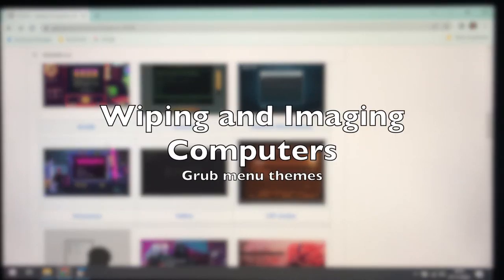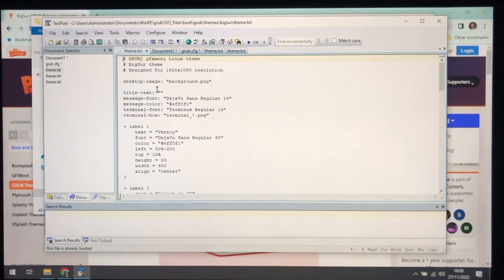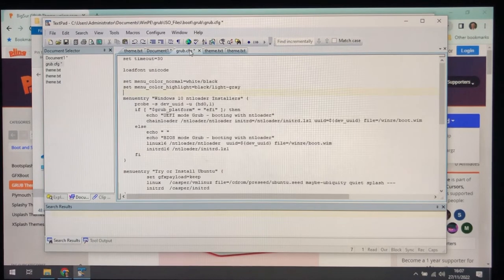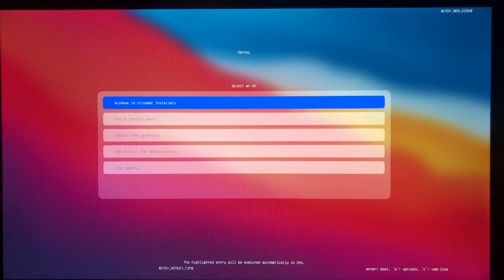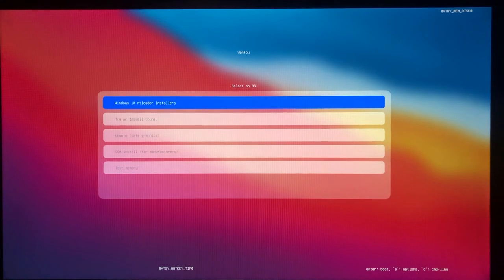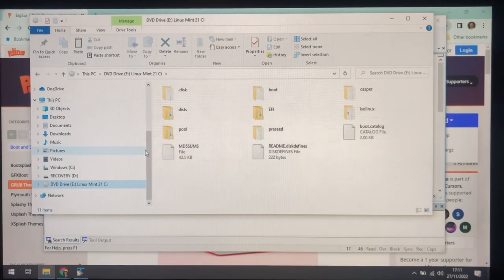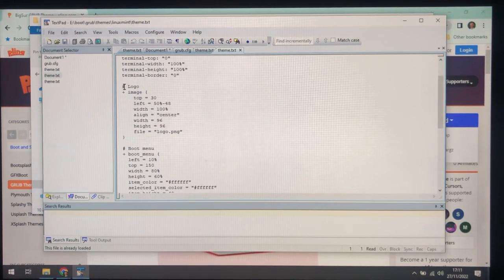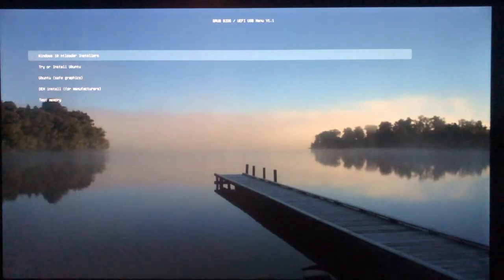Part10 Wiping and Imaging Computers. Grub bootable USB, add themes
2 ways to give Grub a colourful menu, with a background image. Conventional, download a theme from PLIST, or modify an existing theme such as Linux MINT. The last method is quicker to implement and seems to run faster in grub.

00:00 Download a theme
00:59 Modify theme.txt
This is a minimalist theme

 /boot/grub/themes/bigsur/theme.txt
title-text: "GRUB BIOS / UEFI USB Menu V1.1"
title-color: "ffffff"
desktop-image: "lake.png"
desktop-color: "#000000"
terminal-box: "terminal_box_*.png"
terminal-left: "0"
terminal-top: "0"
terminal-width: "100%"
terminal-height: "100%"
terminal-border: "0"

# Boot menu
+ boot_menu {
  left = 5%
  top = 150
  width = 80%
  height = 60%
item_color = "ffffff"
selected_item_color = "ffffff"
  selected_item_pixmap_style = "select_*.png"
  item_height = 40
  item_spacing = 4
  item_pixmap_style = "item_*.png"

# Logo
#+ image {
#    top = 30
#    left = 50%-48
#    width = 100%
#    align = "center"
#    width = 96
#    height = 96
#    file = "logo.png"

# Countdown message
#+ progress_bar {
#  left = 10%
#  top = 100%-60
#  width = 80%
#  align = "center"
#  id = "__timeout__"
#  text = "@TIMEOUT_NOTIFICATION_MIDDLE@"
# color = "ffffff"

# Navigation keys hint c & e still work without this message
#+ label {
#  left = 0
#  top = 100%-24
#  width = 100%
#  align = "center"
#  text = "@KEYMAP_SHORT@"
# color = "DADADA"

01:50 grub.cfg with theme added
/boot/grub/grub.cfg
set timeout=-1

loadfont unicode

set menu_color_normal=white/black
set menu_color_highlight=black/light-gray

loadfont unicode
insmod png
set gfxmode=auto
insmod efi_gop
insmod efi_uga
insmod gfxterm
insmod all_video
insmod gfxterm_background
terminal_output gfxterm
set theme=/boot/grub/themes/bigsur/theme.txt
# set theme=/boot/grub/themes/linuxmint/theme.txt

menuentry "Windows 10 ntloader Installers" {
    probe -s dev_uuid -u (hd0,1)
    if [ "$grub_platform" = "efi" ]; then
        echo "UEFI mode Grub - booting with ntloader"
 chainloader /ntloader/ntloader initrd=/ntloader/initrd.lz1 uuid=${dev_uuid} file=/winre/boot.wim
    else
        echo " "
        echo "BIOS mode Grub - booting with ntloader"
        linux16 /ntloader/ntloader  uuid=${dev_uuid} file=/winre/boot.wim
        initrd16 /ntloader/initrd.lz1
    fi

menuentry "Try or Install Ubuntu" {
 set gfxpayload=keep
 linux /casper/vmlinuz file=/cdrom/preseed/ubuntu.seed maybe-ubiquity quiet splash ---
 initrd /casper/initrd
menuentry "Ubuntu (safe graphics)" {
 set gfxpayload=keep
 linux /casper/vmlinuz nomodeset file=/cdrom/preseed/ubuntu.seed maybe-ubiquity quiet splash ---
 initrd /casper/initrd
menuentry "OEM install (for manufacturers)" {
 set gfxpayload=keep
 linux /casper/vmlinuz file=/cdrom/preseed/ubuntu.seed only-ubiquity oem-config/enable=true quiet splash ---
 initrd /casper/initrd
grub_platform
menuentry 'Boot from next volume' {
 exit 1
menuentry 'UEFI Firmware Settings' {
 fwsetup
else
menuentry 'Test memory' {
 linux16 /boot/memtest86+.bin
fi

02:26 Copy files to USB
03:22 Test Boot
04:51 Themes from MINT

05:50 Change background image
06:22 MINT theme

/boot/grub/themes/linuxmint/theme.txt
# Global properties
title-text: "GRUB BIOS / UEFI USB Menu V1.2"
desktop-image: "background.png"
desktop-color: "#000000"
terminal-box: "terminal_box_*.png"
terminal-left: "0"
terminal-top: "0"
terminal-width: "100%"
terminal-height: "100%"
terminal-border: "0"

# Logo
#+ image {
#    top = 30
#    left = 50%-48
#   width = 100%
#   align = "center"
#   width = 96
#   height = 96
#    file = "logo.png"

# Boot menu
+ boot_menu {
  left = 10%
  top = 150
  width = 80%
  height = 60%
item_color = "ffffff"
selected_item_color = "ffffff"
  item_height = 40
  item_spacing = 4
  item_pixmap_style = "item_*.png"
  selected_item_pixmap_style = "select_*.png"

# Countdown message
# + progress_bar {
#  left = 10%
#  top = 100%-60
#  width = 80%
#  align = "center"
#  id = "__timeout__"
#  text = "@TIMEOUT_NOTIFICATION_MIDDLE@"
# color = "ffffff"

# Navigation keys hint
#+ label {
#  left = 0
#  top = 100%-24
#  width = 100%
#  align = "center"
#  text = "@KEYMAP_SHORT@"
# color = "DADADA"

06:39 Test Boot